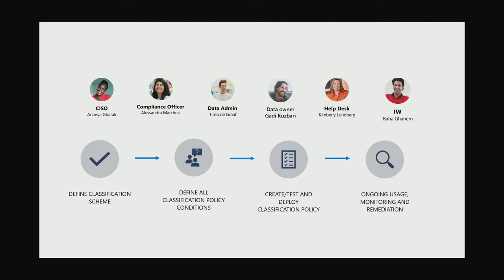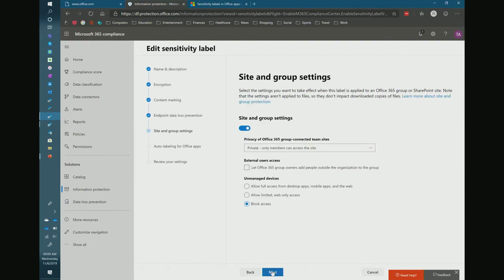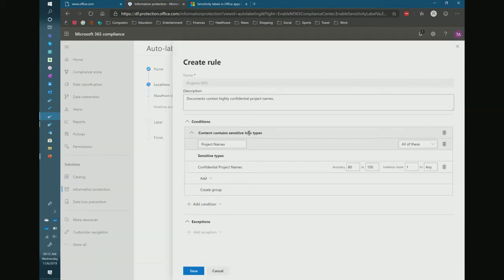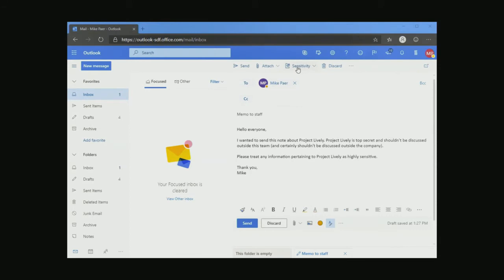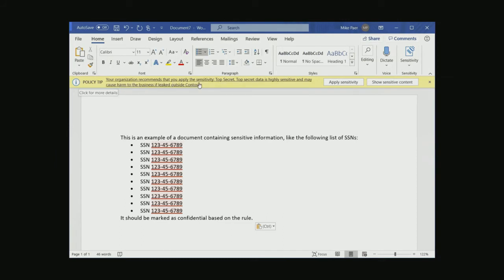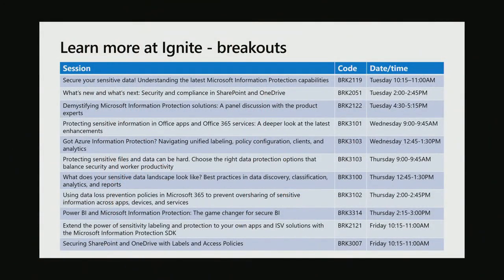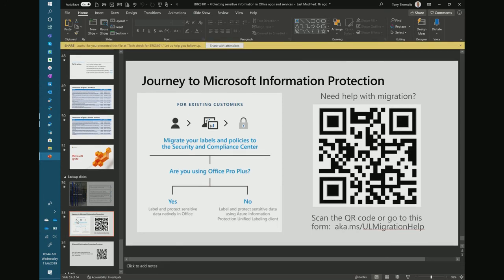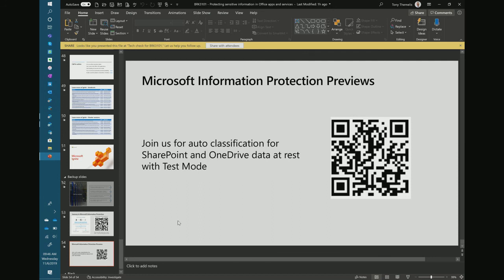Protecting sensitive information in Office apps and Office 365 services: A deeper | BRK3101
There have been many enhancements to classification, labeling, and protection capabilities across Office apps and Office 365 services. Come and learn about the latest capabilities and how these can be implemented to better protect sensitive information across your Office 365 environment.